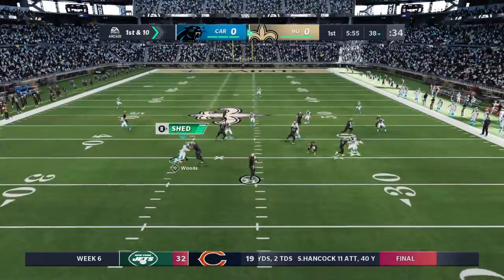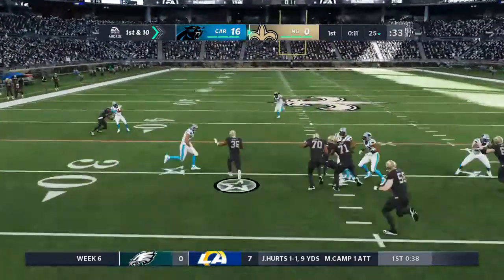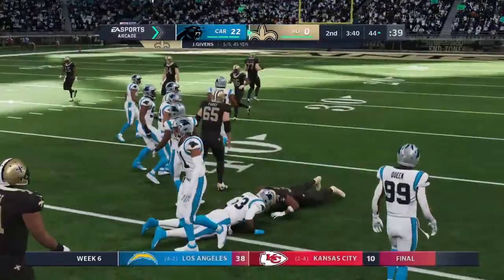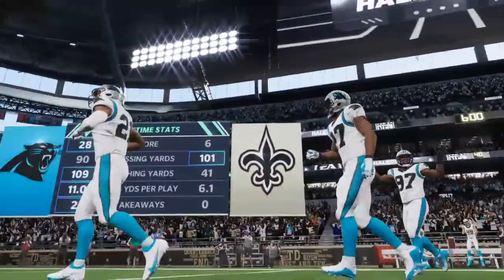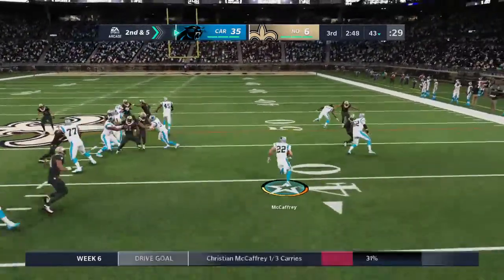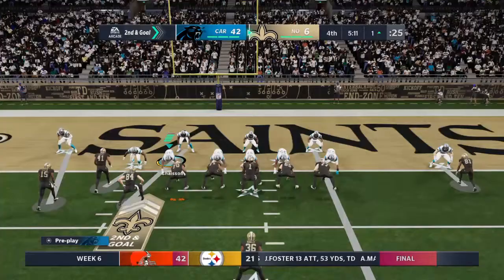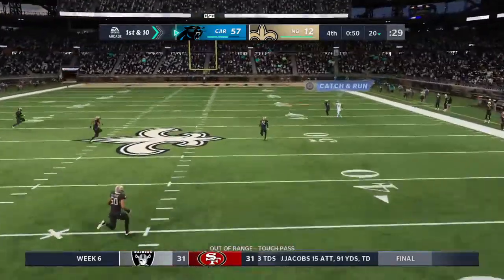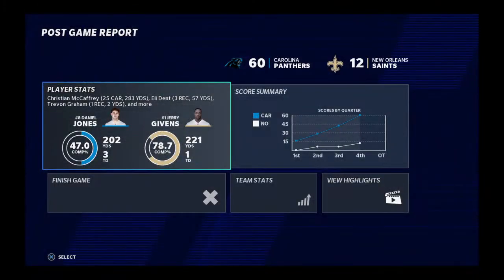Panthers vs Saints Week 6